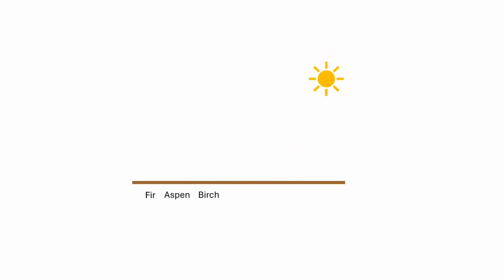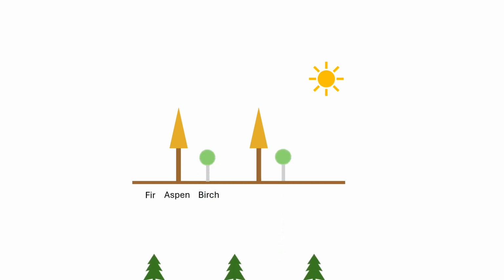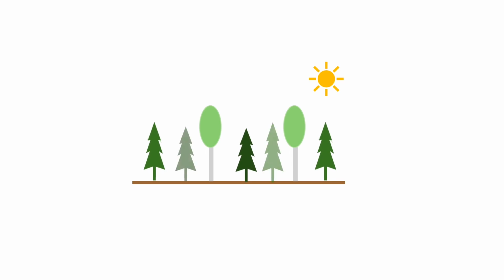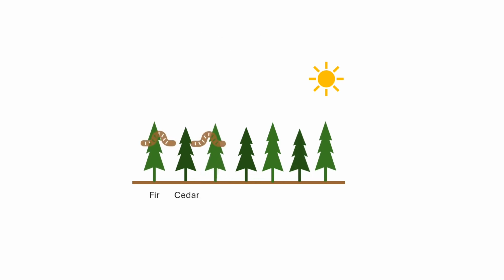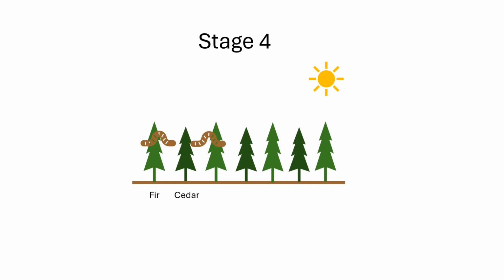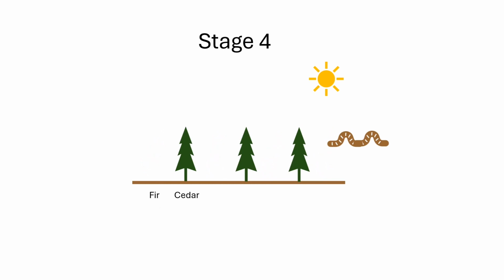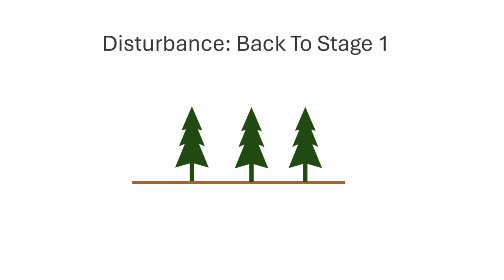The Boreal Forest and it’s Sensational Succession 1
The boreal forest and it’s sensational post forest fire succession.
By Reegan Reid
Music Clip: Bittern by Cosmo Sheldrake